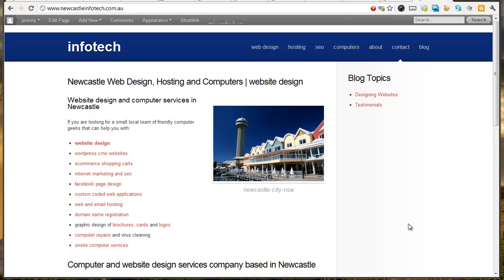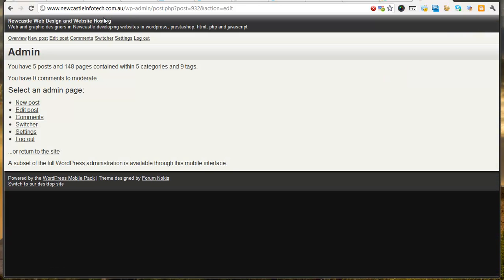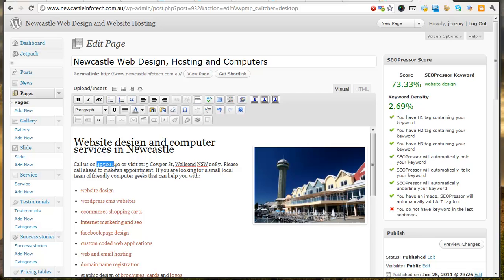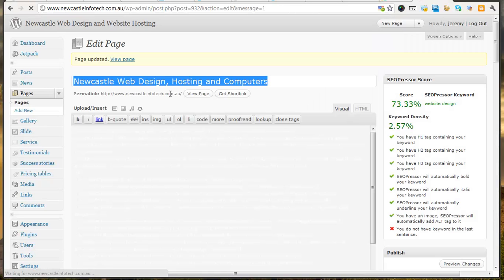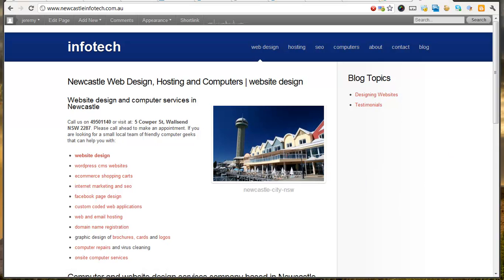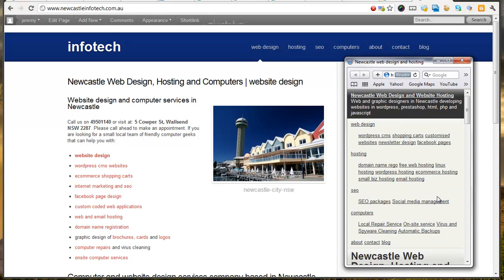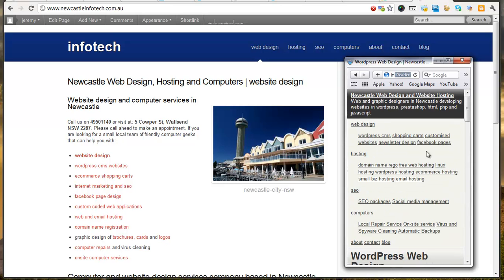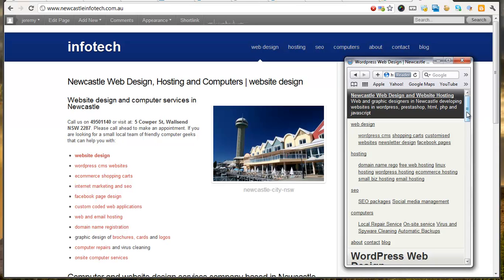mobile friendly websites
adapting a website to be more mobile phone and smartphone friendly, quicker to load and easier to access